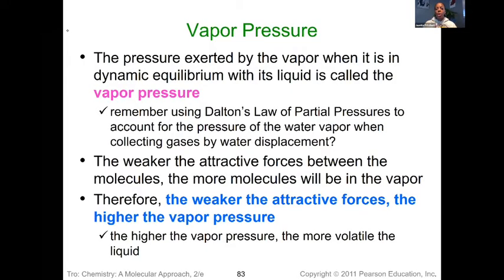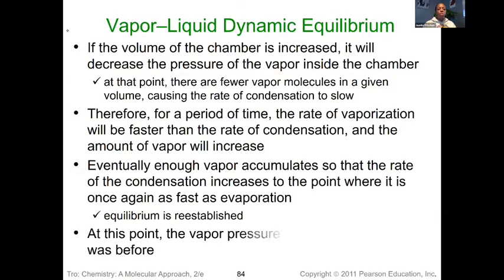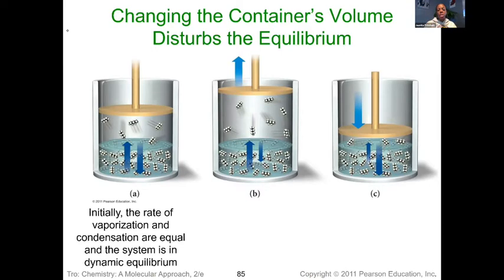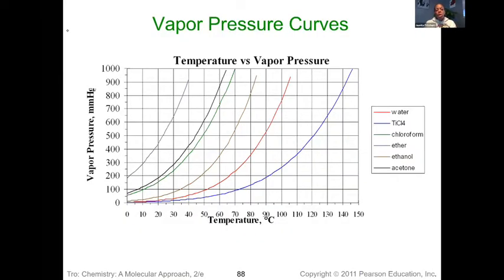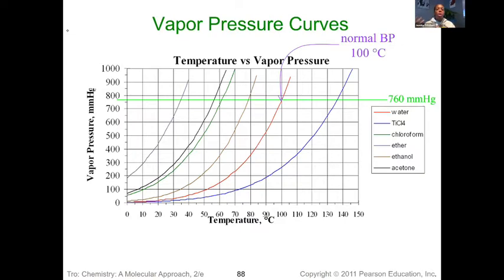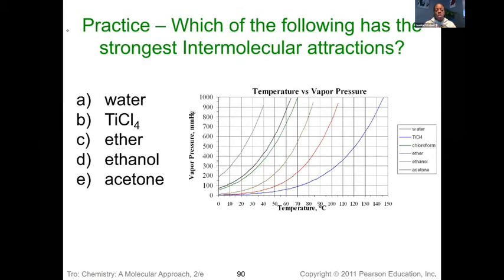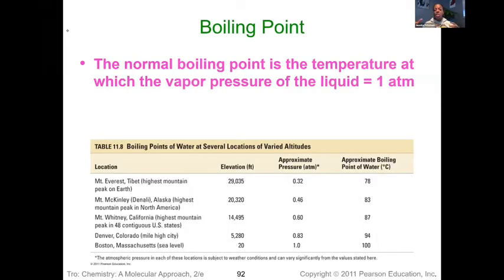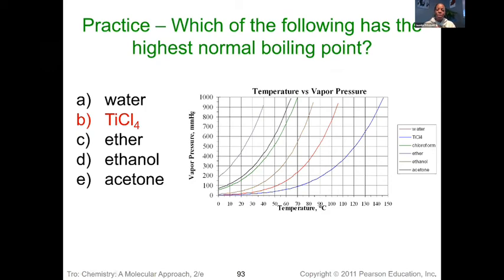Vapor Pressure and Boiling Point | Gen. Chem With Dr. J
This video introduces vapor pressure and boiling point.